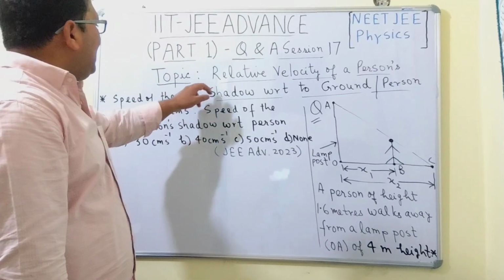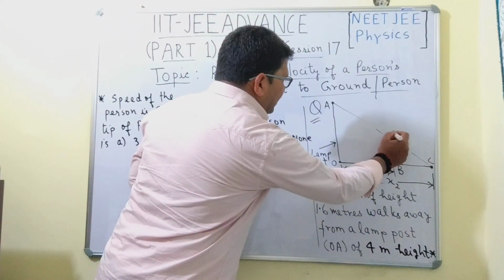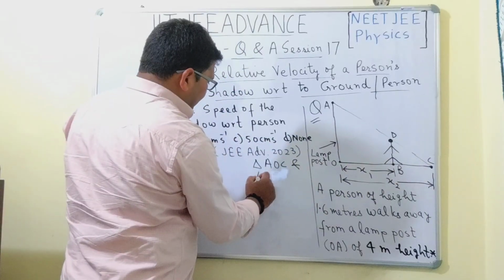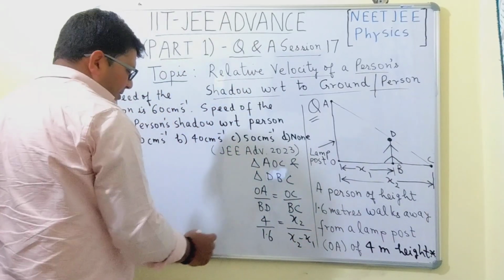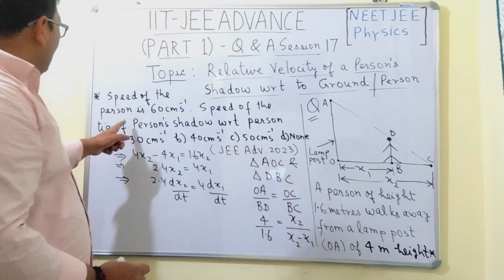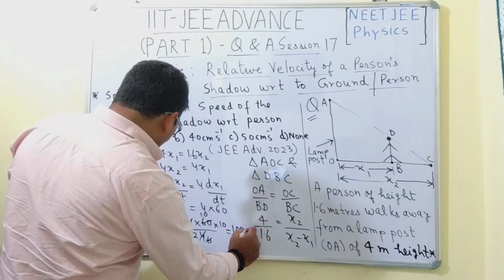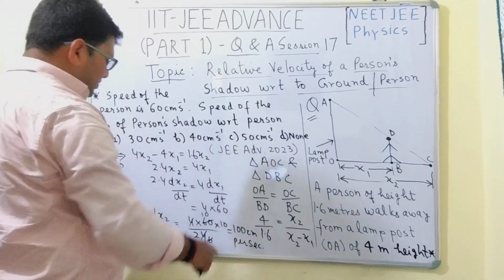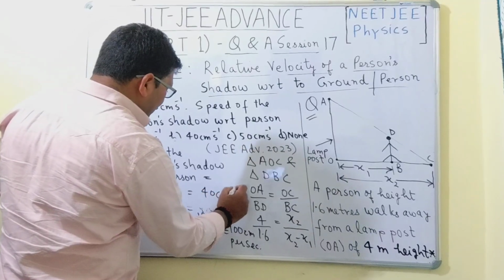Finding Relative Velocity of a Person's Shadow wrt Ground/ Person - Q & A Session 17 (Key Concepts)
### What you will learn :
* What is Relative Velocity
* How it is calculated
* Application of Differentiation in find the Relative Velocity